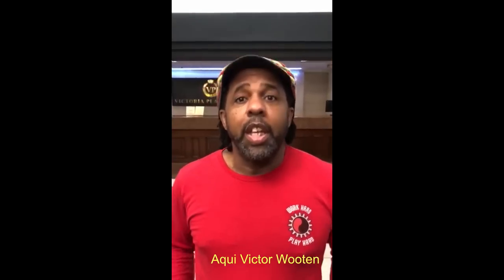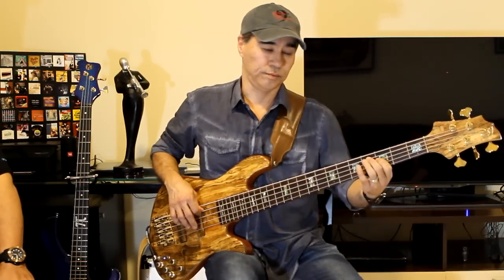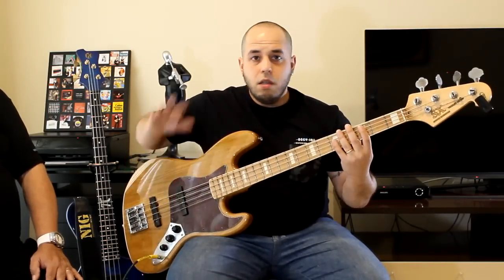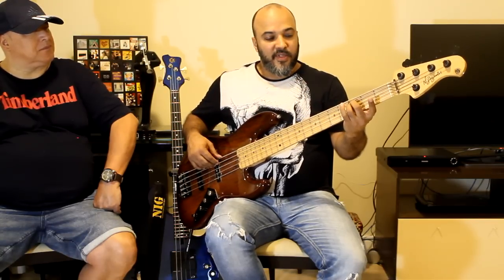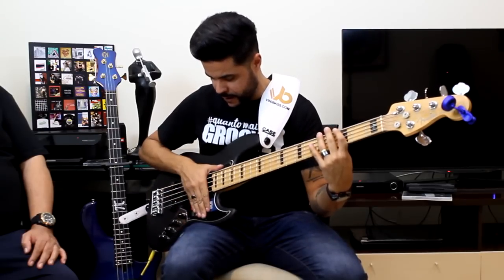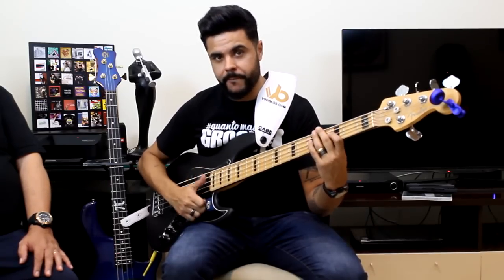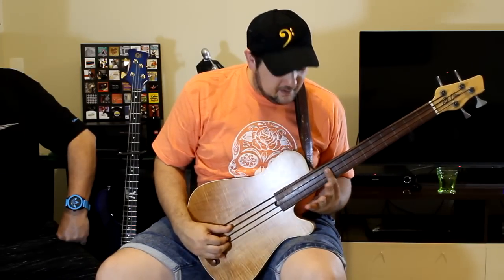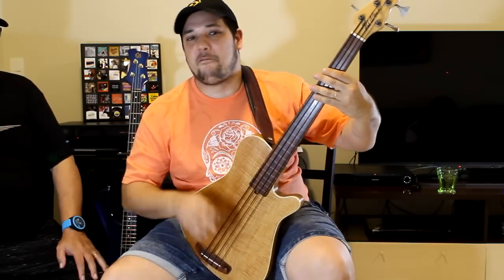BOM DIA CONTRABAIXO | EXERCÍCIOS BAIXISTAS 2018 PARTE II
REVIEW DE TODAS AS DICAS DE EXERCÍCIOS 2018! PARTE II
BY XIMBA UCHYAMA, BRUNO LADISLAU, MARCELINHO SOARES, ALEXANDRE PANTA, CARLINHOS NORONHA, VINI BASS, MARCELO GOIS, NEY NETO, ZELI SILVA.

MÉTODO SLAP DO ZERO
Saiba Mais
➜ Seja meu aluno:

Abraços PX